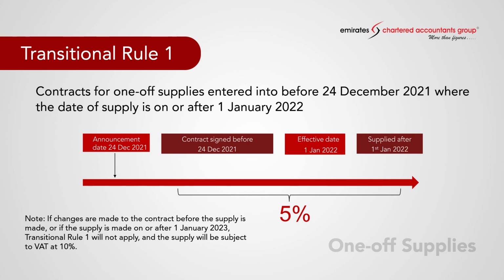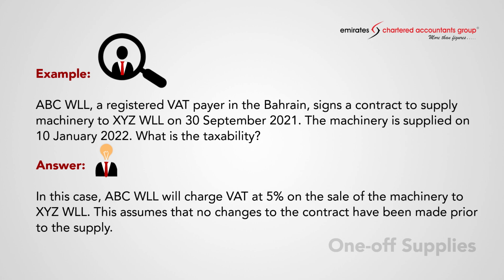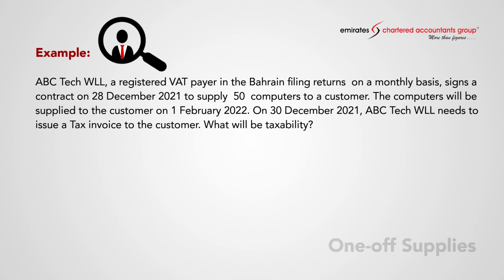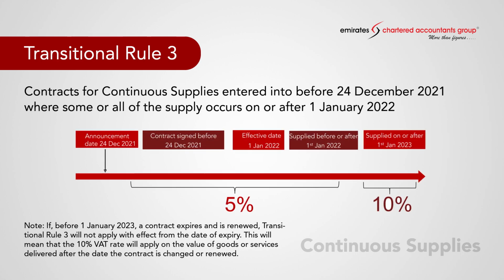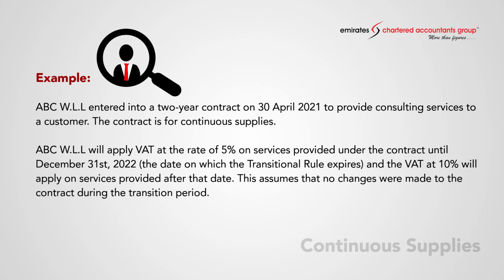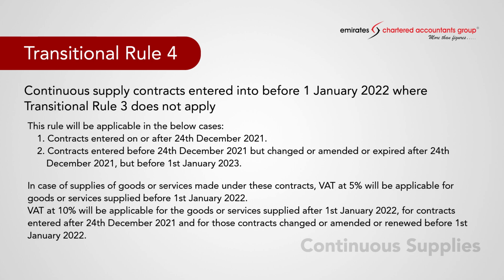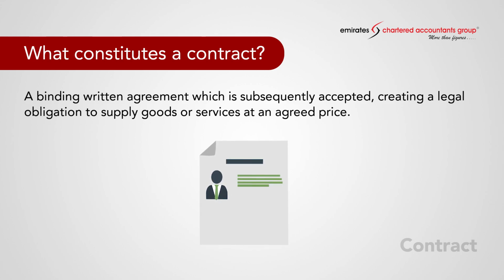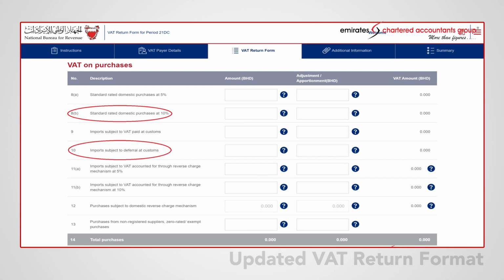VAT Rate Increase in Bahrain | Emirates Chartered Accountants Group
📈 VAT Rate Increase in Bahrain: All goods and services are subject to 10% VAT from 1st January 2022, unless the supply is zero rated, exempt or fall within transitional rules.

In this video BichinRaj will explain the following:

✅ The transitional rules that apply during the transitional period between the 5% VAT and the 10% VAT.
✅ How and when to apply the new standard rate of VAT.
✅ What constitutes a contract?
✅ Updated VAT return form

🤙 Support and More Queries
Mr. BichinRaj, Manager - Bahrain Operations